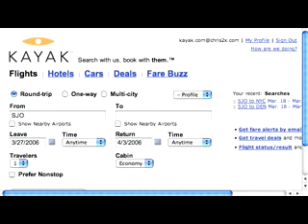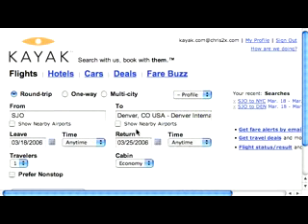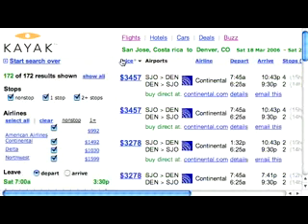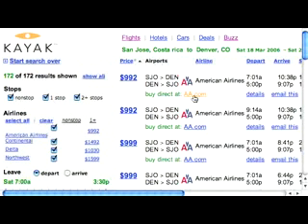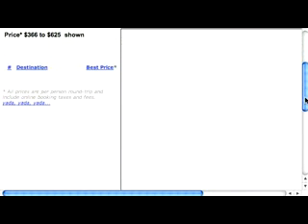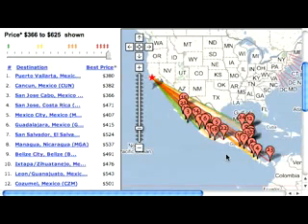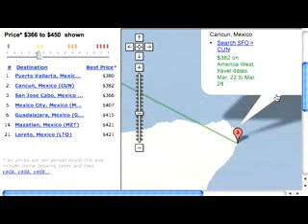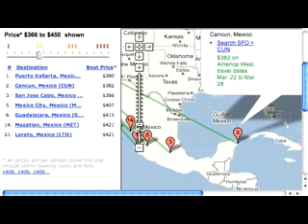ScreenCast of Kayak.com - Amateur Traveler #1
The first episode of the Video edition of Amateur Traveler features a ScreenCast / tutorial on the website Kayak.com and how to use it to find travel deals

The Amateur Traveler is a travel show that focuses primarily on the question where to travel to and what to do when you get there. It includes both a weekly audio podcast and a twice monthly video podcast. It also includes travel news and resources.

The press has had this to say about the show:

Mens Journal says: One of the 4 best adventure travel podcasts

The Chicago Sun Times included the show in their list of 10 Best travel sites.

Best Life Magazine named the Amateur Traveler one of the 10 best podcasts on the internet.